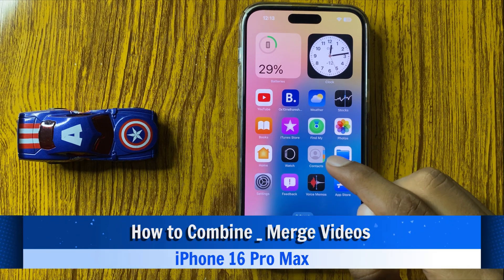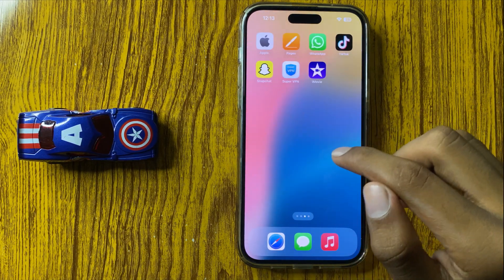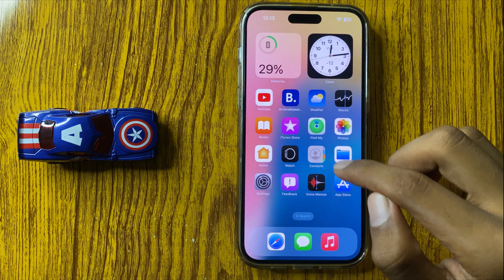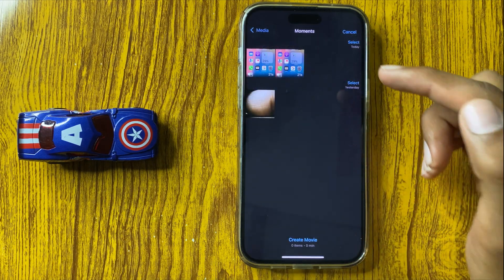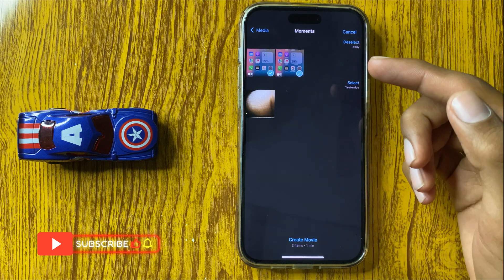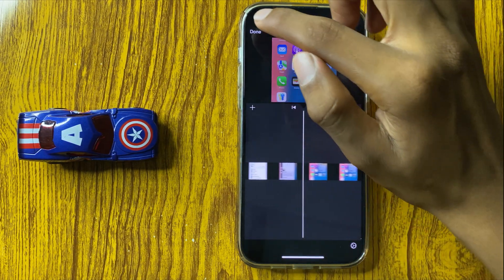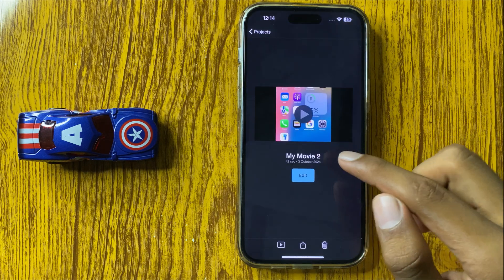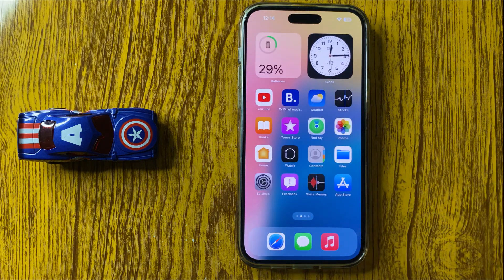How to Combine / Merge Videos on iPhone 16 Pro Max 2024